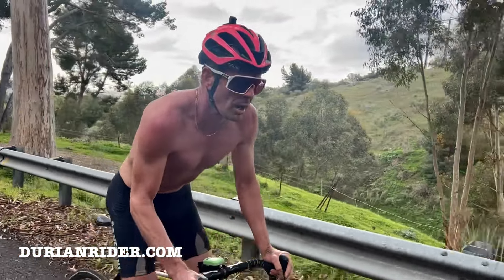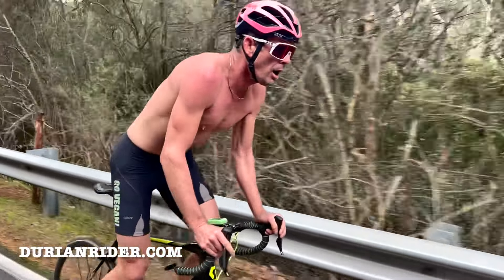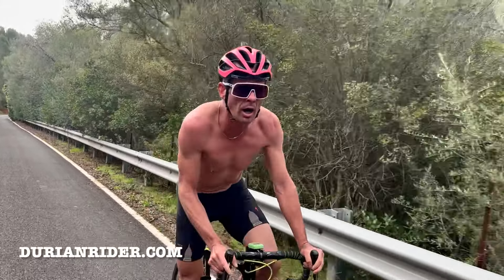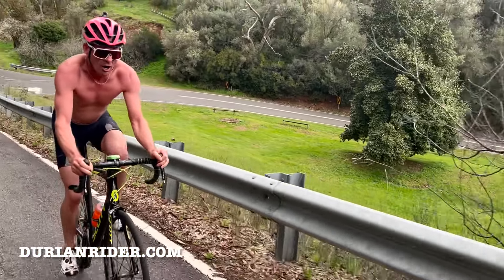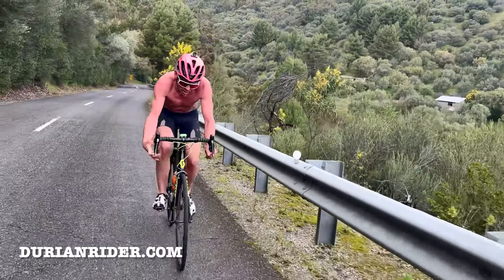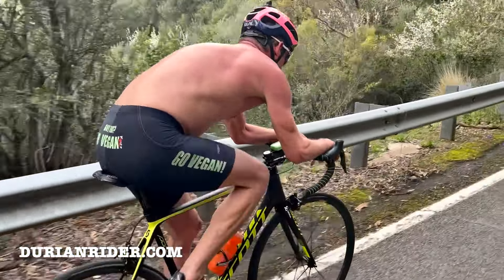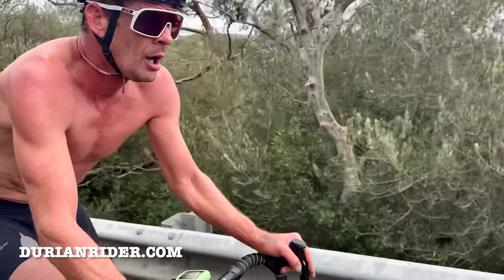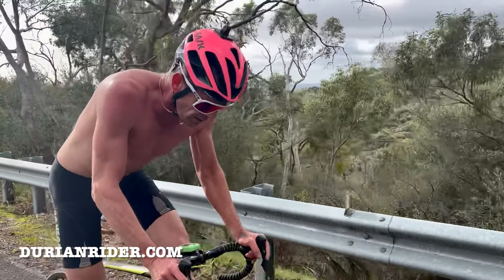This IS The Best Cycling Workout If You Want To Get SHREDDED!